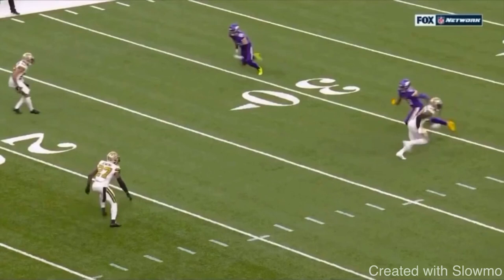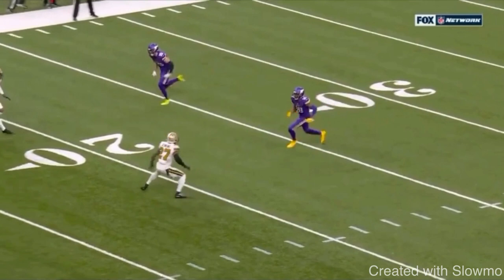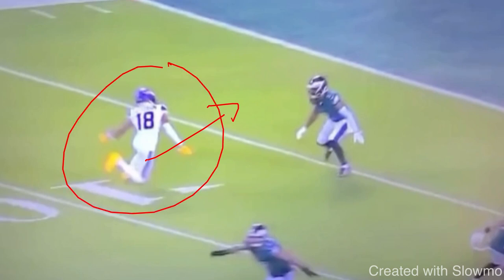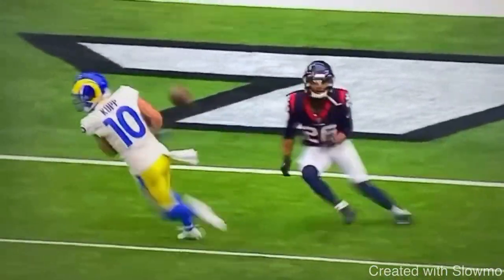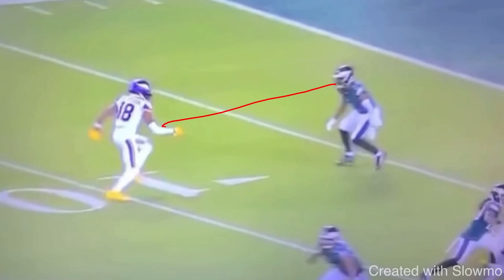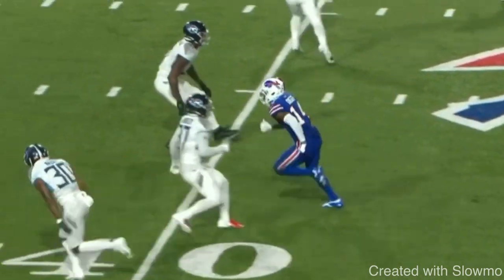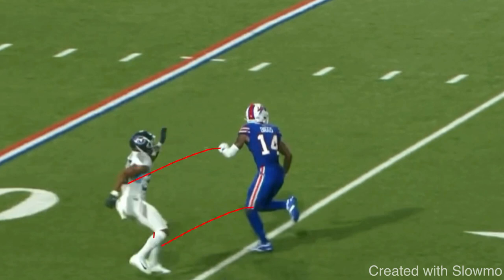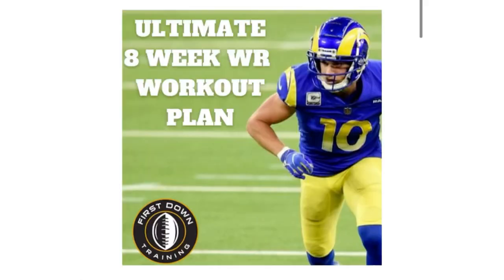Watch This To Run CREATIVE Routes…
In this video I breakdown HOW WRs CAN RUN CREATIVE ROUTES. I hope you enjoy!